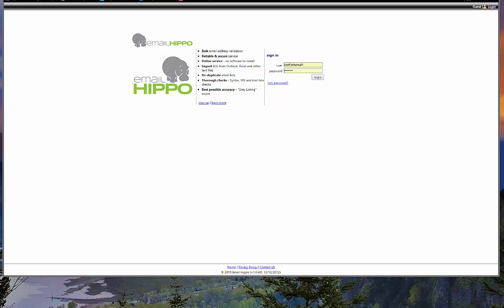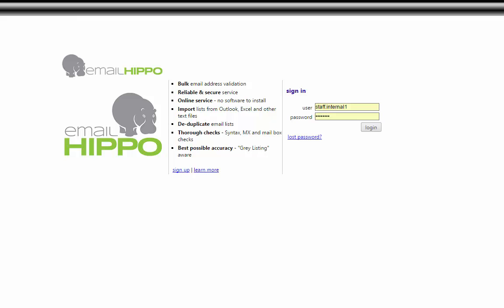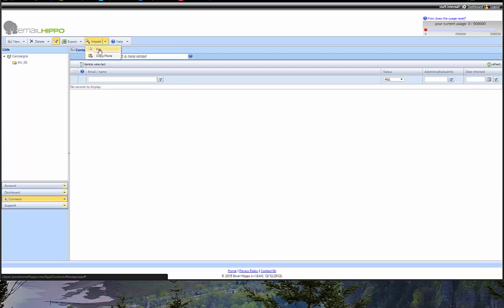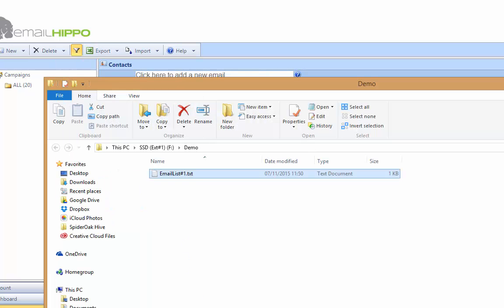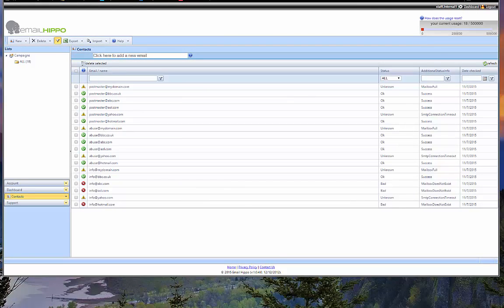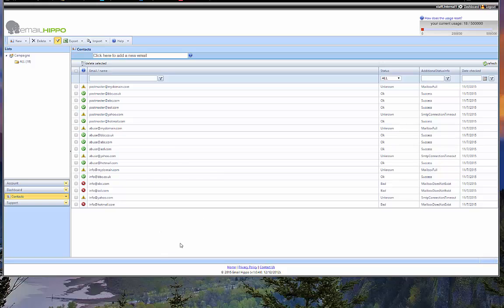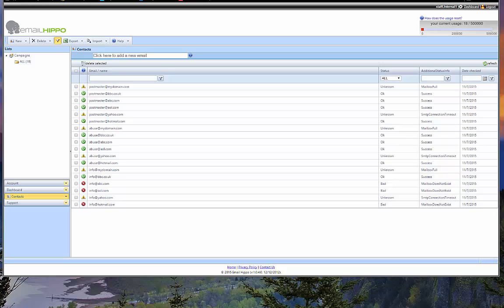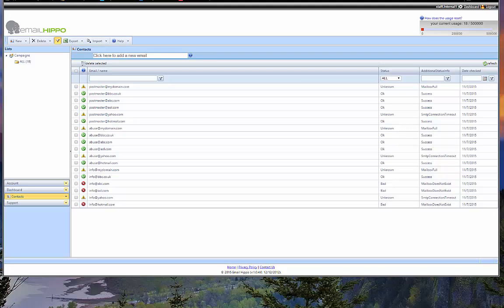Classic Rolosoft Email Address Cleaner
In January 2010, Rolosoft launched the worlds first cloud based email validation platform.

In 2015, this original platform is still going strong. What is it that customers love so much about technology that is nearly 6 years old?